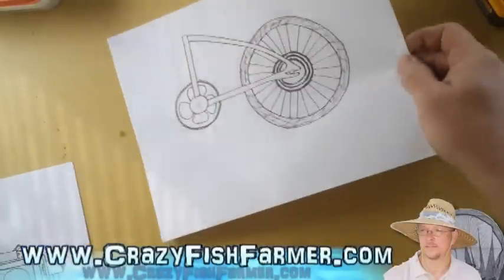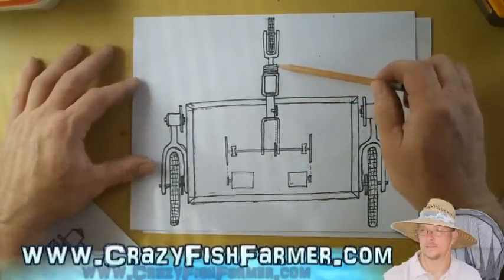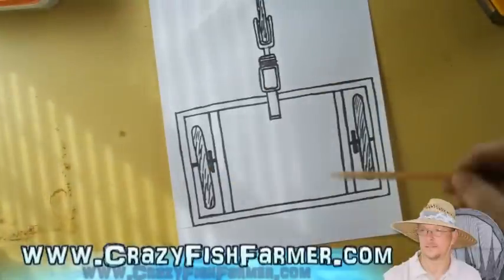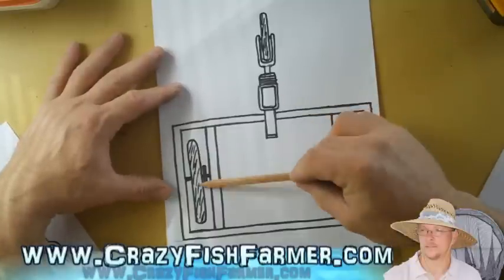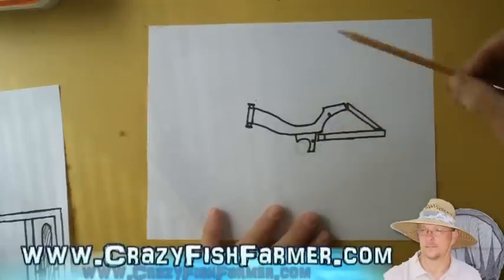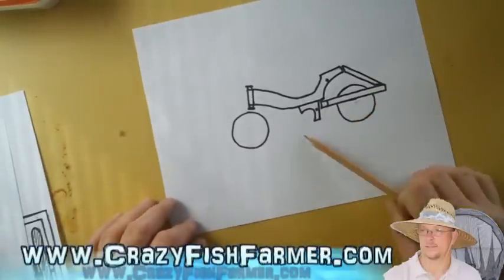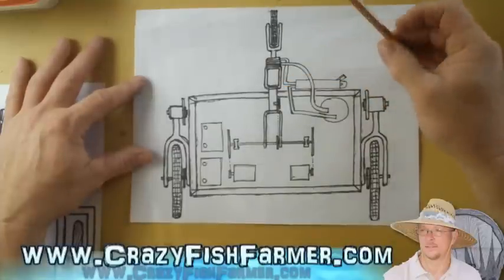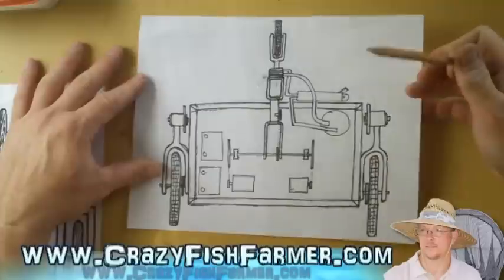2 Tomos Moped Gasoline Vapor System, Vapor Carburetor, HHO, Hydroxy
Part 2
In this video I am just talking about plans to build a platform for experiments. By using the moped we will be able to drive and test different ideas. My goal in this experiment is to get every one involved. So please leave any comments or ideas. I will even set up something on my web site that we can vote on different ideas. This project is going to be fun so please help out with all your great ideas. Thanks. Crazy Fish Farmer Dot Com

This is just an experiment and is very dangerous.
The videos I make are just for fun and for experimenting.
So if you build something or use my ideals it is at your own risk.
Experimenting is very fun and is a good way to learn and explore
new things but if you don't take safety precautions you can get hurt.
So please be safe and do your research on your project before you
start experimenting.
AND DON'T TRY ANYTHING YOU SEE ME DO AT HOME.
BECAUSE I AM NOT AN EXPERT.